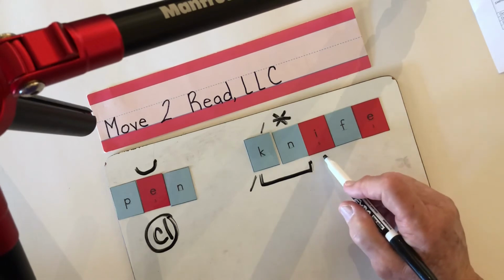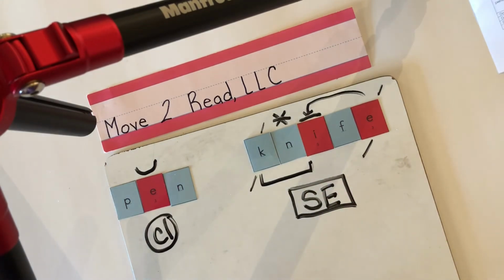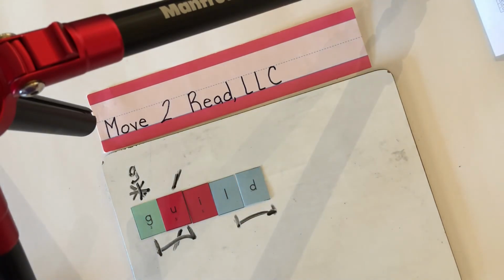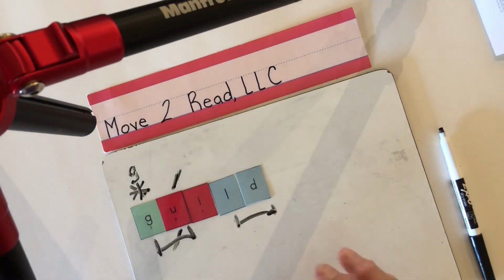Diagramming Renaissance letter word “penknife”